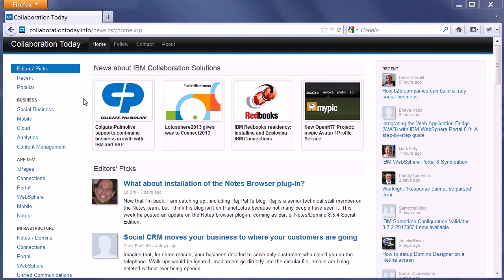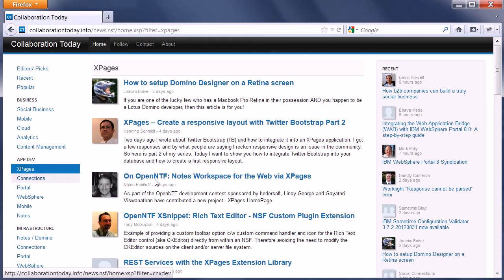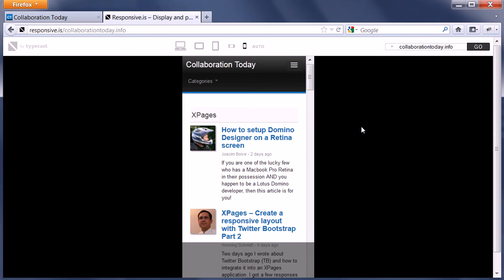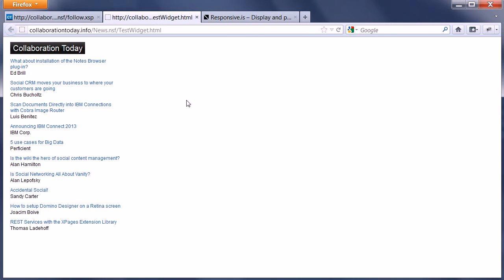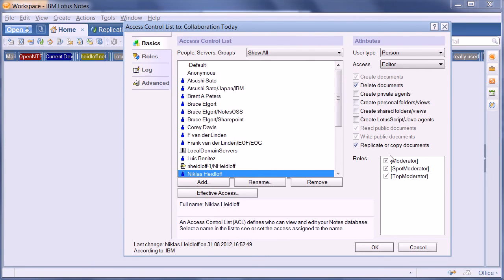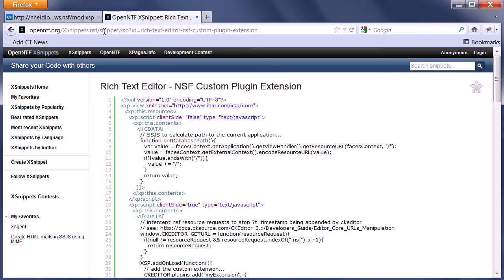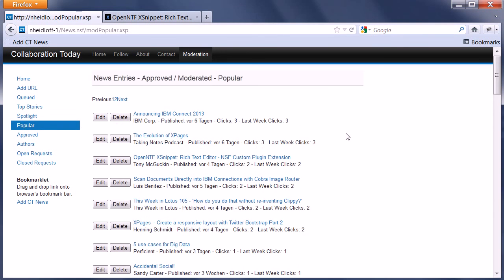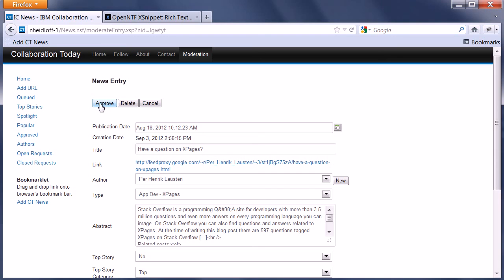Collaboration Today Functionality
from September 2012